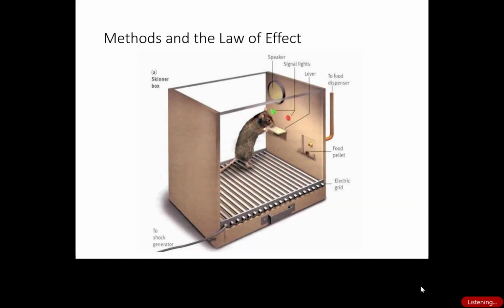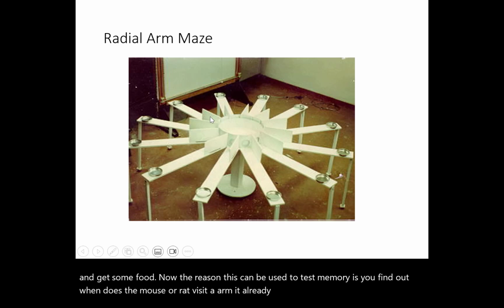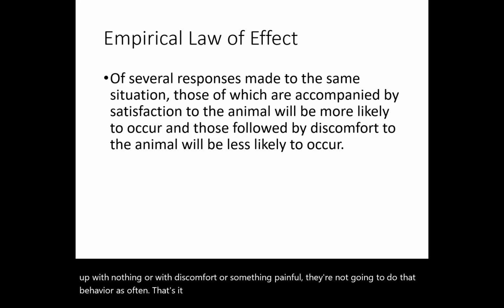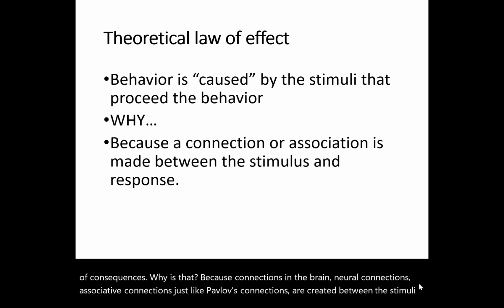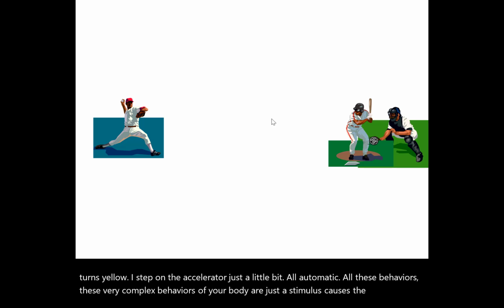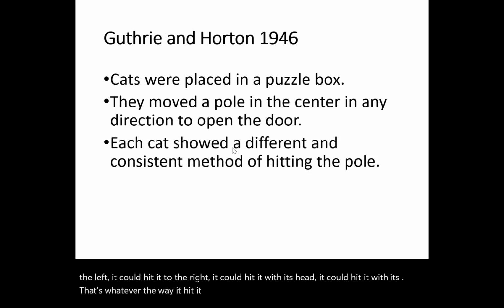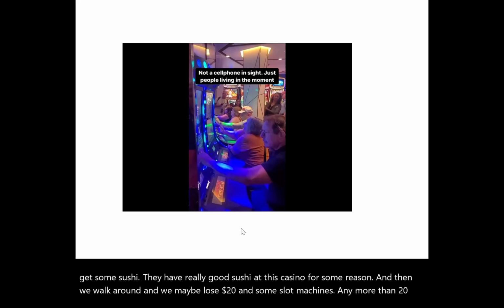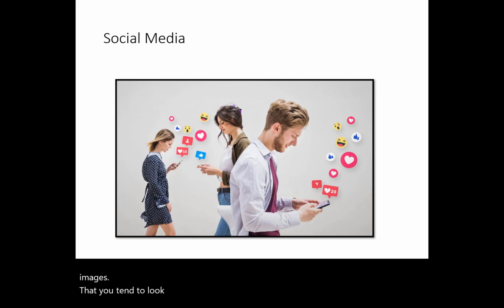Instrumental Conditioning: Methods and Thorndike's Law of Effect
This lecture discusses methods used in studying instrumental conditioning and explains Thorndike's Empirical and Theoretical Law of Effect.